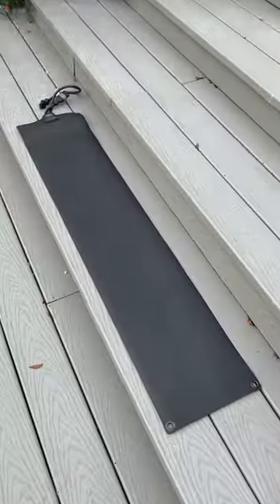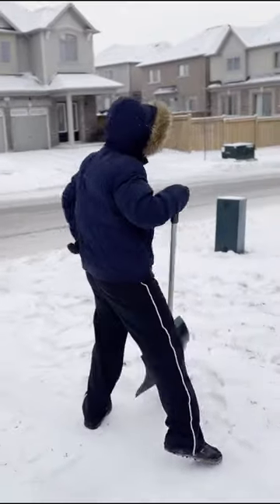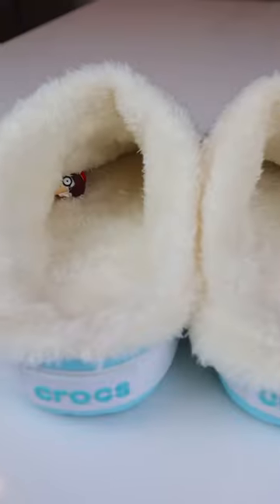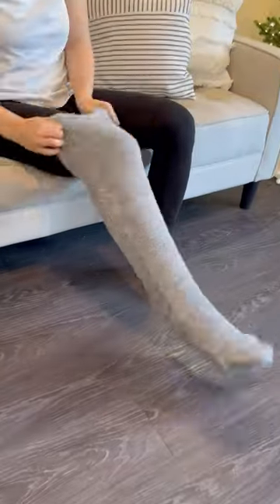Six Winter Finds 🥶❄️